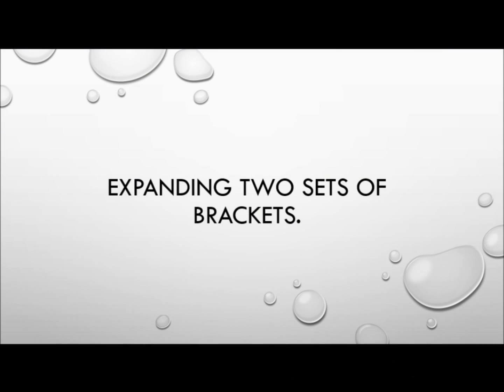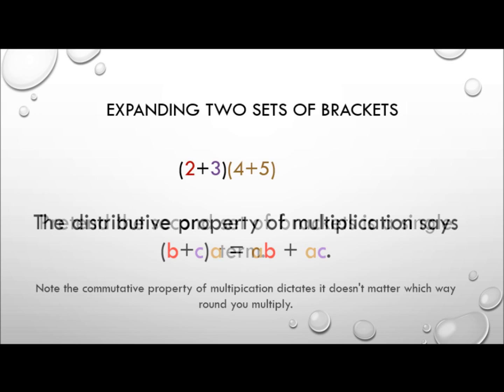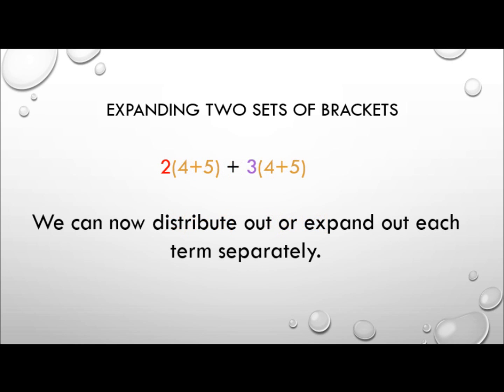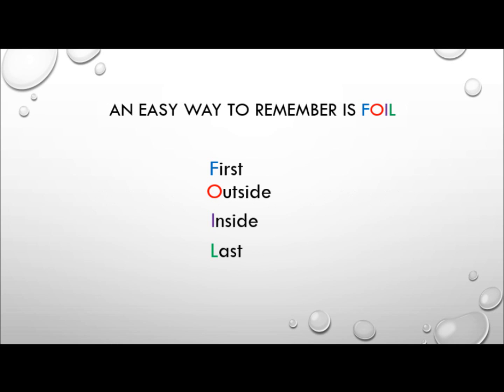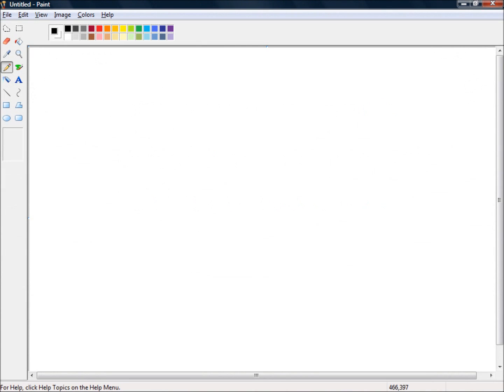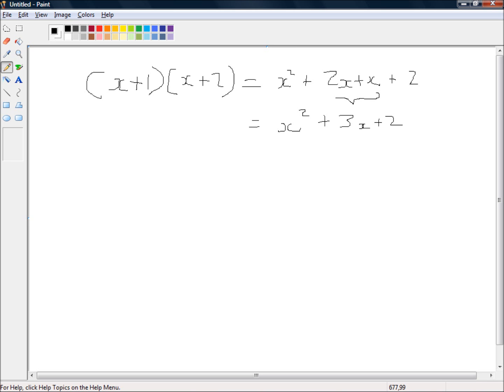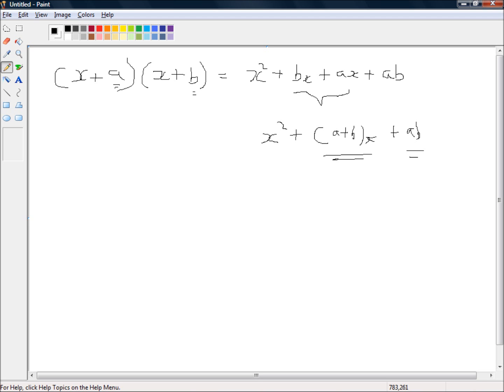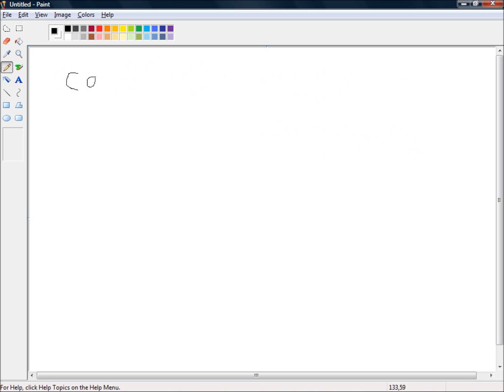Multiplying Two (or more) Sets of Brackets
In this video I look at expanding two or more bracketed terms.